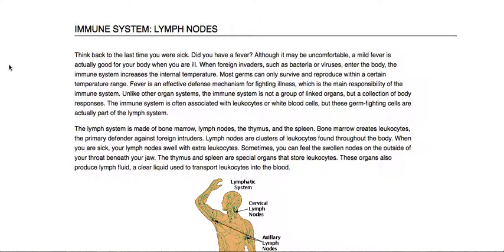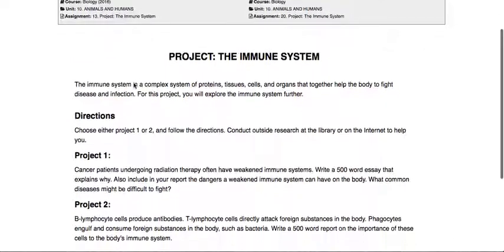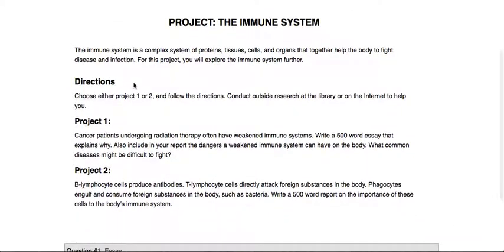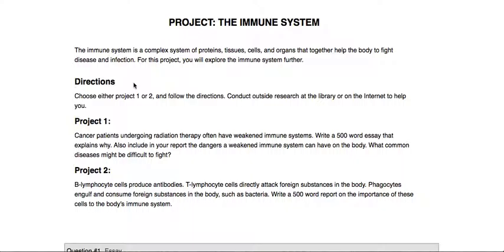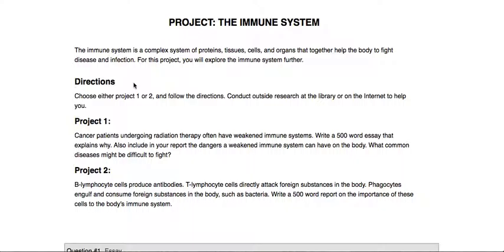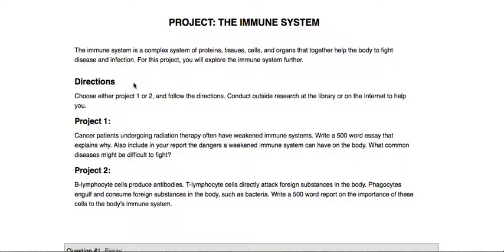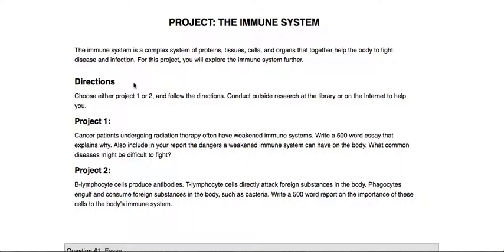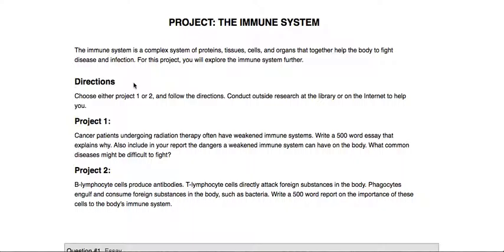The Immune System Project